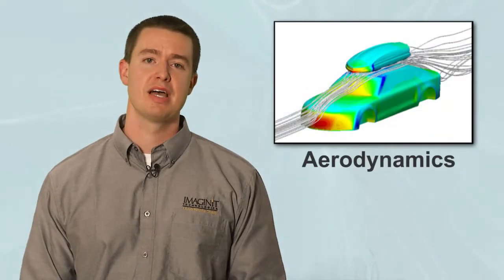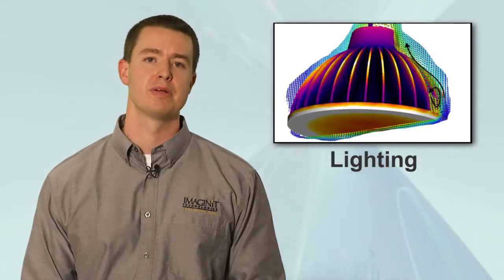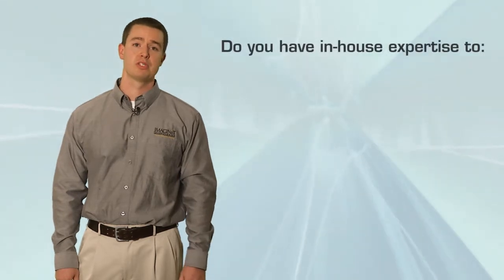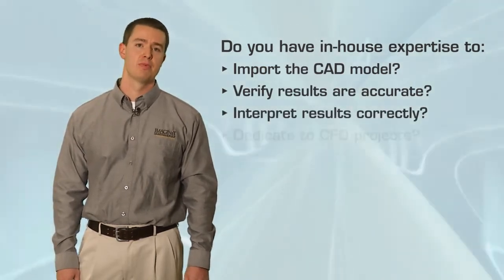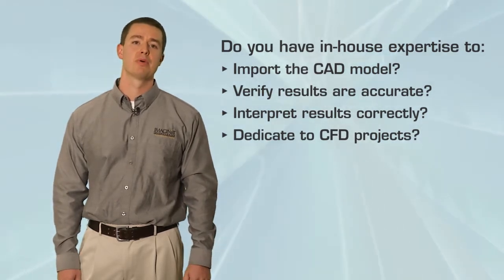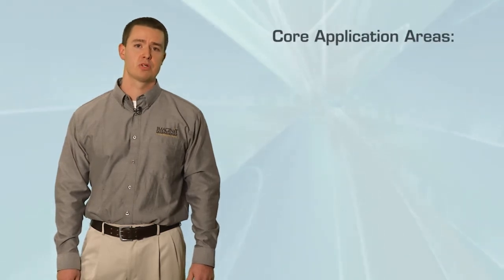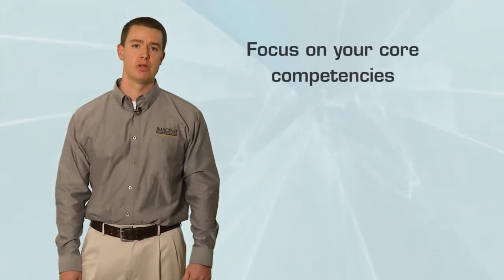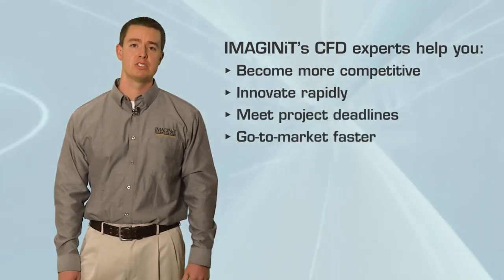CFD Analysis Consulting with IMAGINiT Technologies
| Jason Pfeiffer, Director of CFD Consulting for IMAGINiT Technologies, explains how IMAGINiT's experts uncover design insight to help businesses make better designs faster, grow revenues and increase profits using Computational Fluid Dynamics analysis and thermal simulation services.